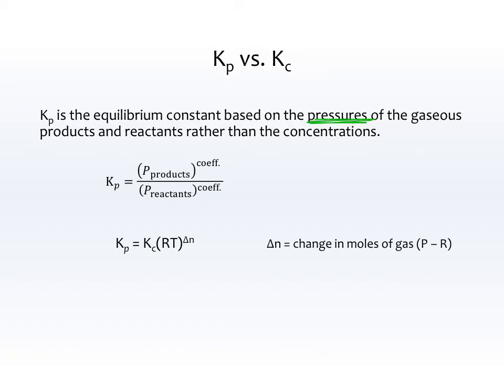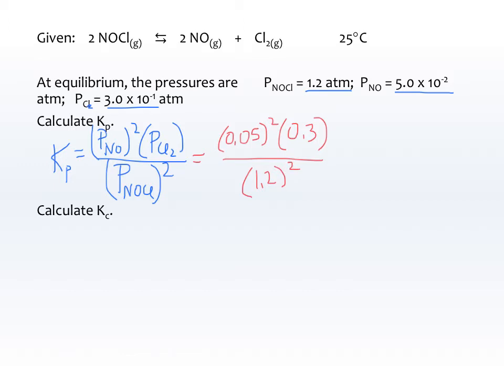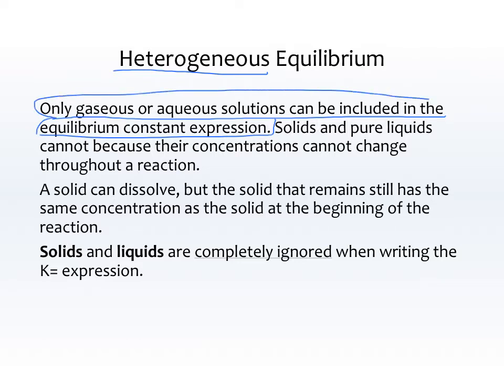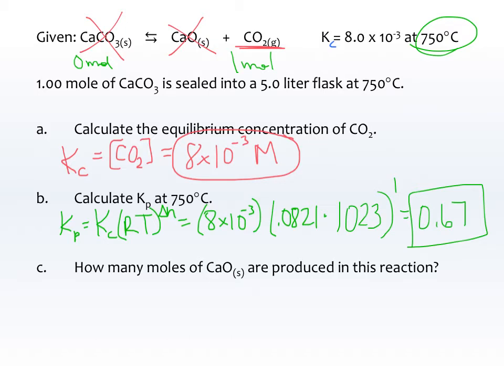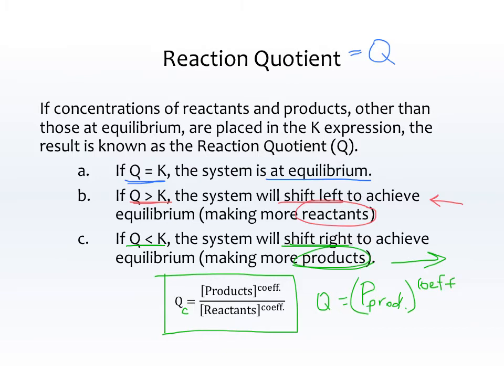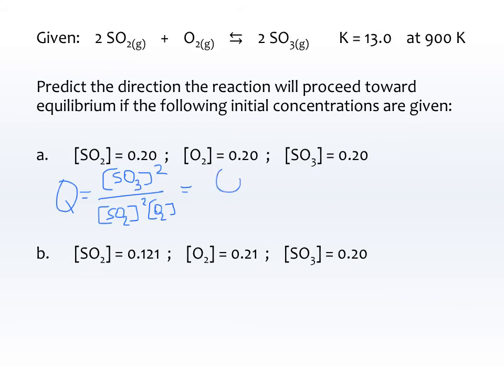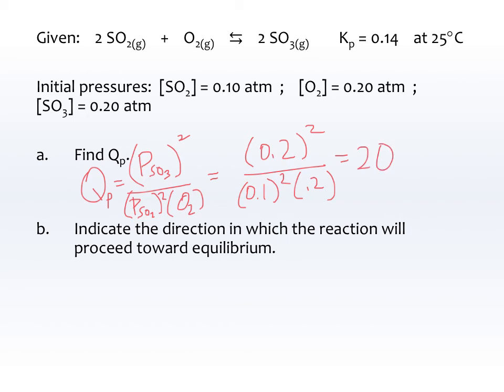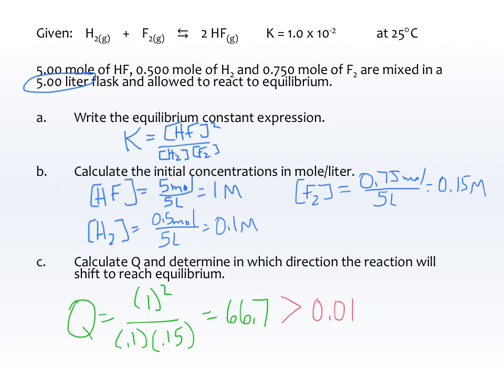Equilibrium: Part 3